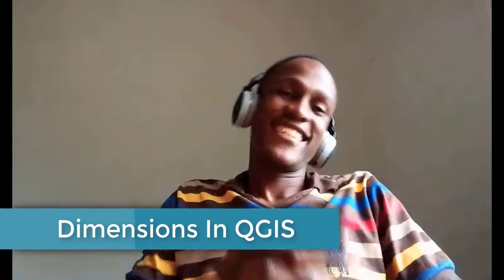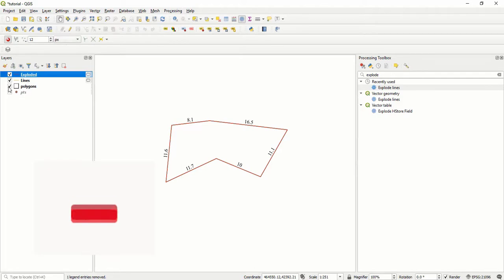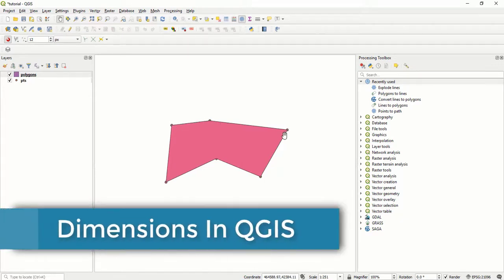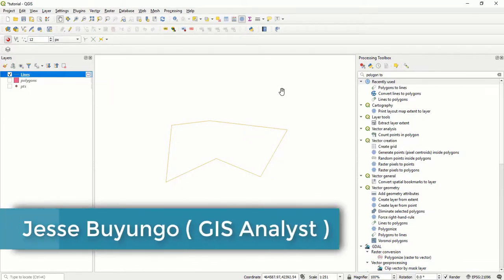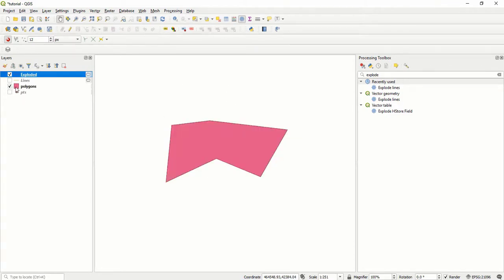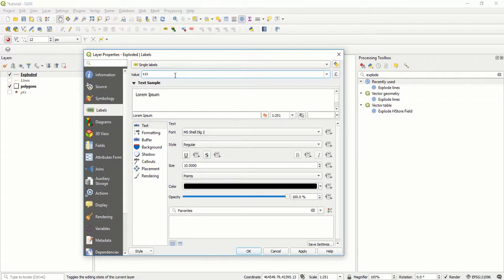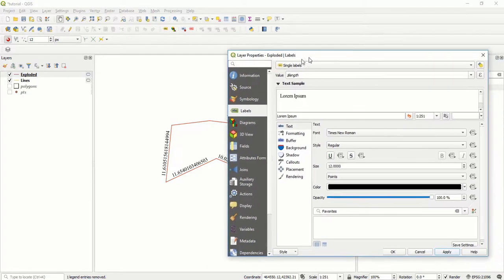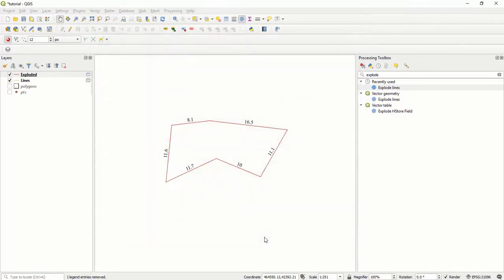QGIS How to label individual sides of polygon || Dimensions In QGIS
In this video i show you how you can label the length of individual parts of a polygon or line just like you can do it in CAD.
Cheers